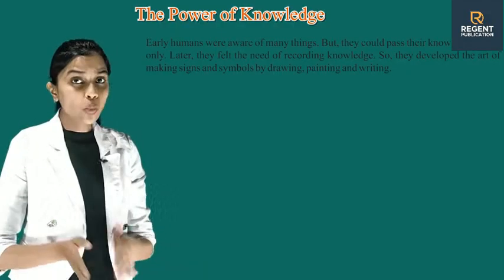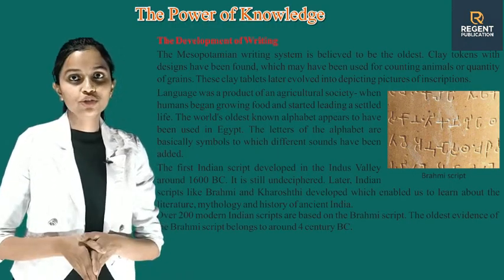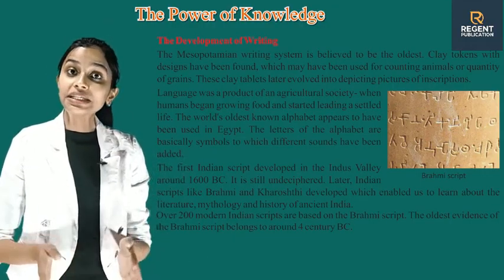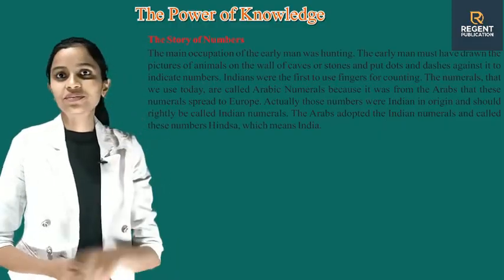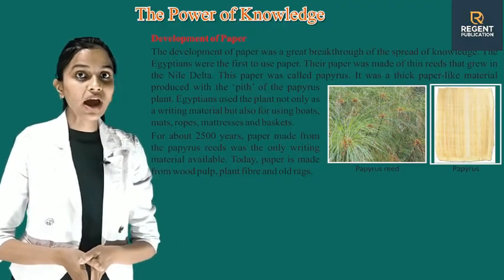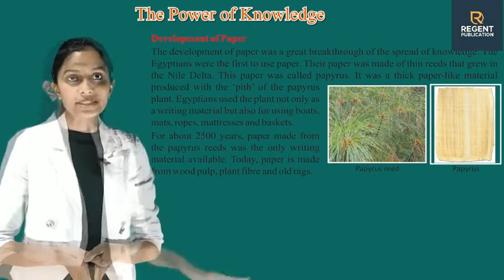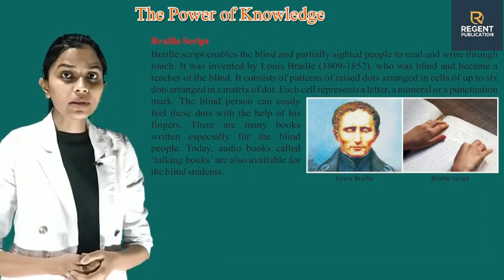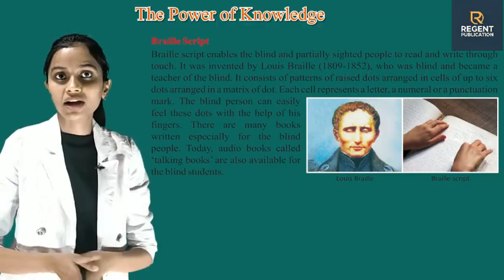REGENT PUBLICATION SOCIAL SCIENCE CLASS 5 CHAPTER 13 THE POWER OF KNOWLEDGE